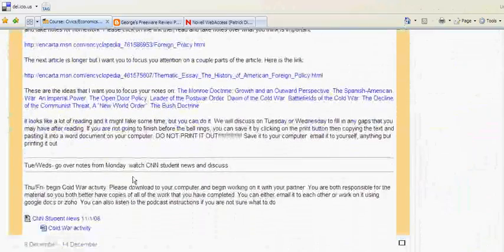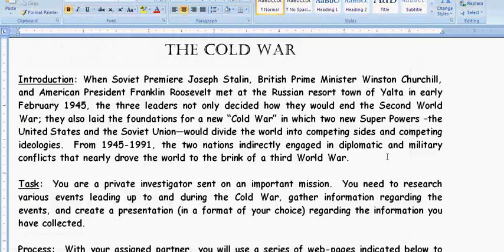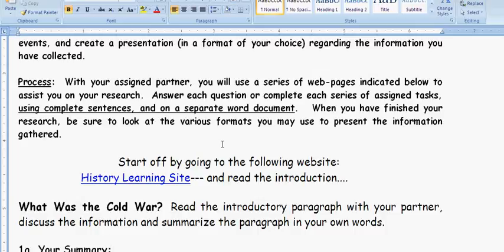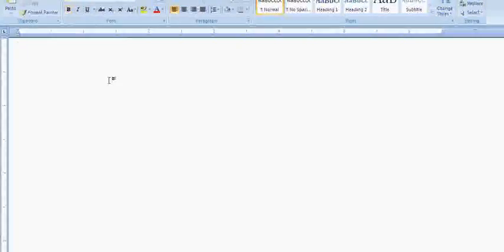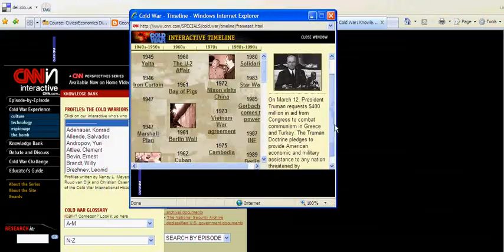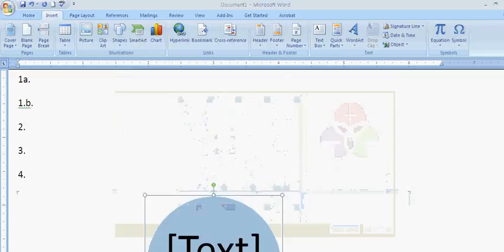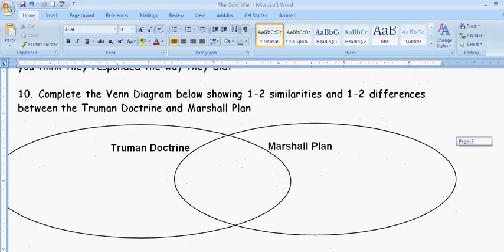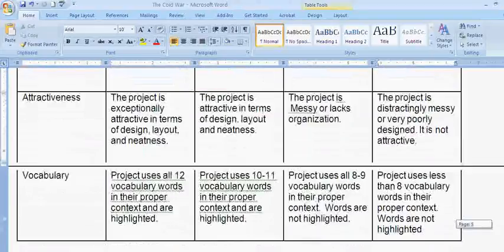realcompressed.avi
12/05/08 lesson